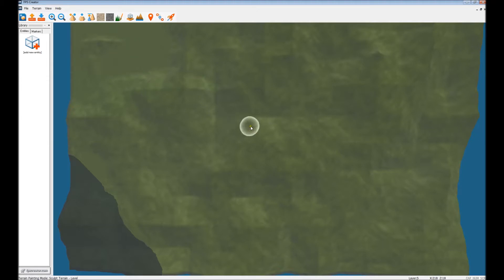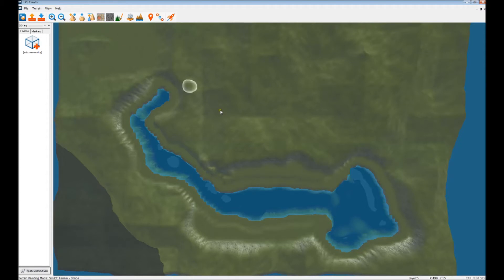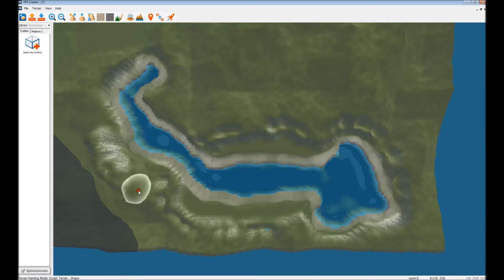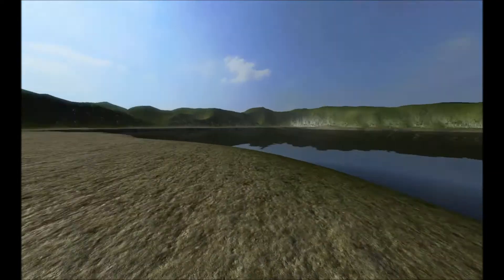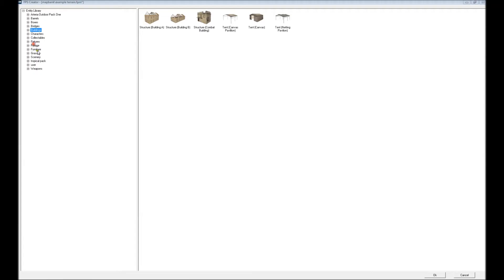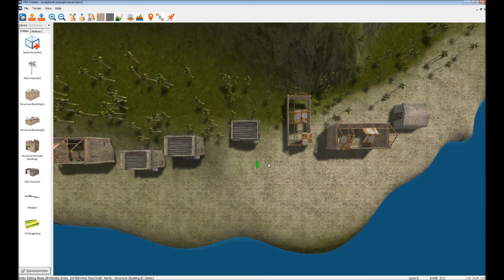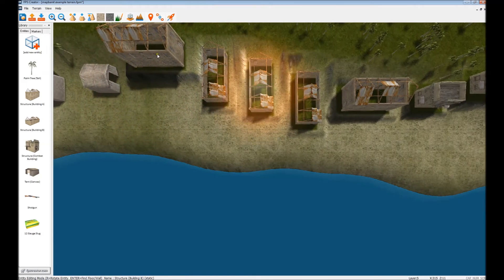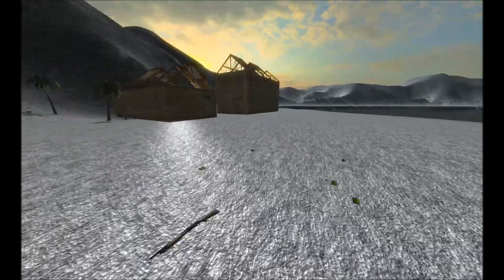FPS Reloaded Terrain Editor Demo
I thought I'd show the process of quickly building a level in Reloaded. It's a simple process, to make quite expansive scenes quite quickly. This is using the second beta release.